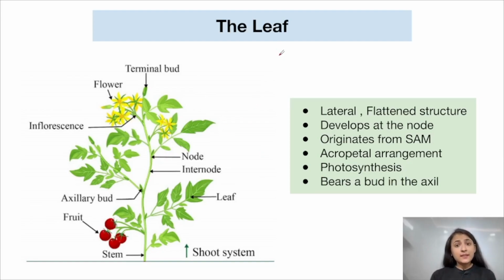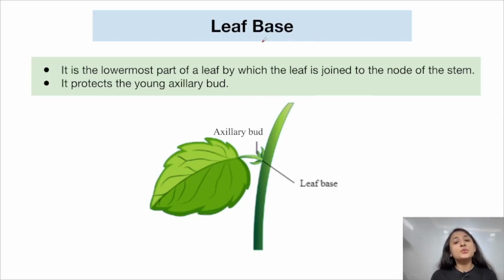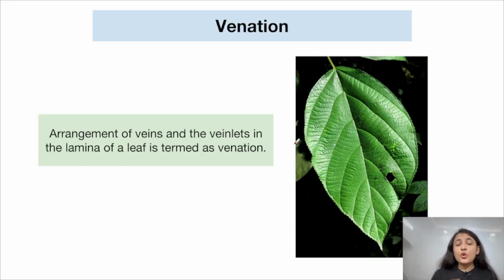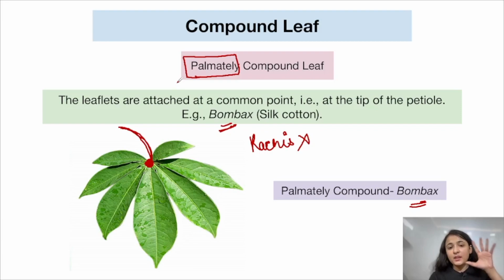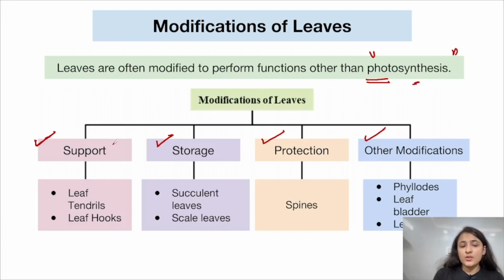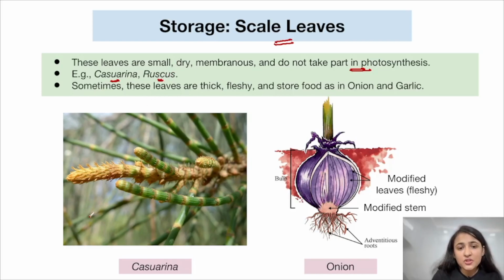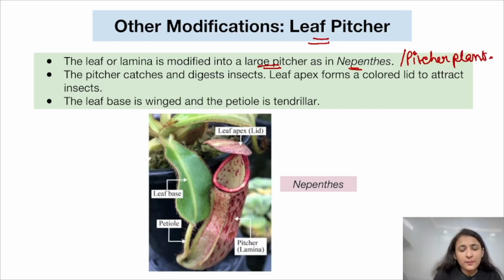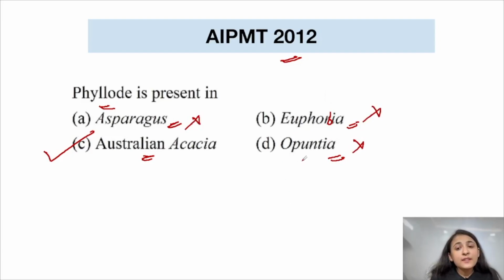The Leaf | Morphology of Flowering Plants | NEET | AIIMS | CBSE | Chapter 5 | NCERT| Biology with MJ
Topics - The Leaf
Class - 11

Time Stamps:

00:00 – Introduction
01:00 – General Features of Leaf
05:55 – Parts of a Leaf
07:11 – Petiole
10:12 – Leaf Base
16:35 – Lamina/Leaf Blade
19:53 – Venation and its types
22:13 – Types of Leaves
22:47 – Simple Leaf
24:30 – Compound Leaf
25:26 – Types of Compound Leaves
29:29 – Difference b/w Whole Leaf and Leaflets
32:21 – Phyllotaxy and its types
36:52 – Modifications of Leaf
39:24 – Modifications of Leaves for Support (Leaf Tendrils, Leaf Hooks)
45:26 – Modifications of Leaves for Support (Succulent Leaves, Scale Leaves)
51:07 – Modifications of Leaves for Protection (Spines)
52:57 – Other Modifications (Phyllode, Leaf Pitcher, Leaf Bladder)
01:03:41 – Last 14 Year NEET PYQs
01:07:20 – Thank You

This free online course is for NEET/AIIMS aspirants, CBSE students, and all biology lovers. It is fully aligned with NCERT.  For other lectures from this chapter, check out the playlist link 👇🏻